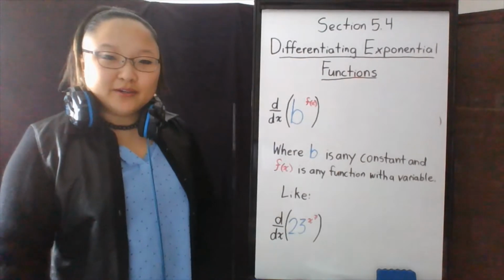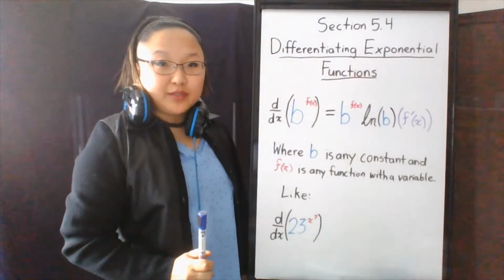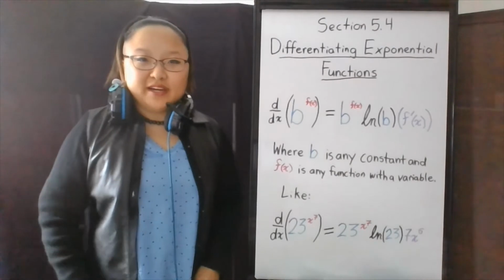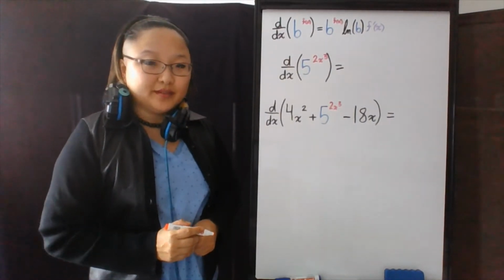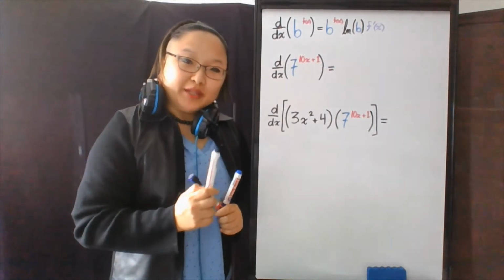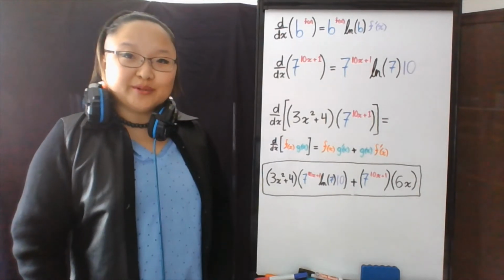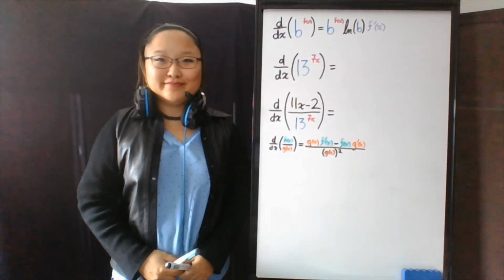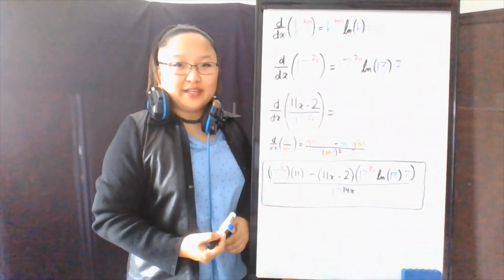Annelise Explains: Differentiating Exponential Functions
This is the first of 2 videos I'm churning out today. This one is on how to take the derivative of exponential functions.

Sending me a "like" lets me know that my video helped you out and actually really brightens my day. If you want to see me do another topic, please comment to let me know; I can't guarantee that I'll know how to do, but I'm always open to suggestions. :)

If you REALLY like my videos and want to help me afford to live, my Venmo is @Annelise-SungEun and your money will probably go towards decadent luxuries like plastic cups that can go in the microwave.